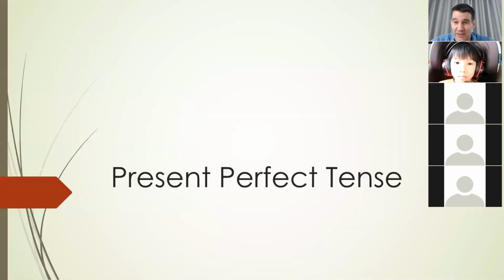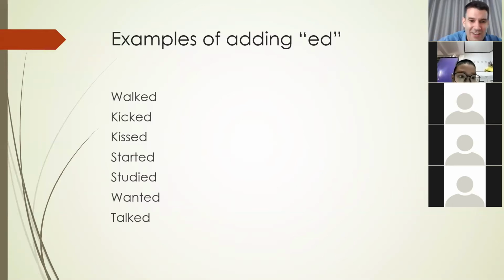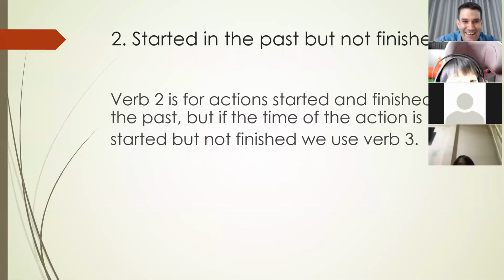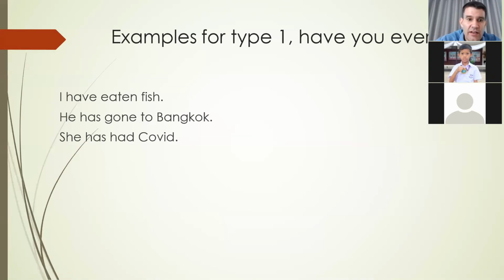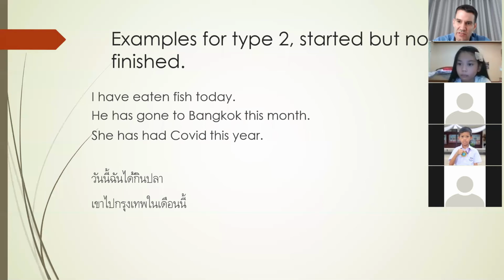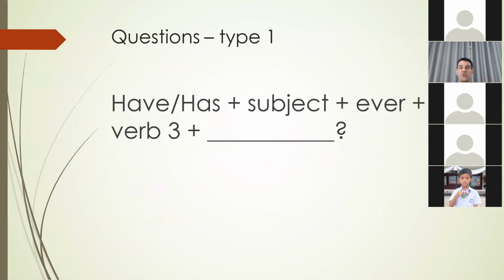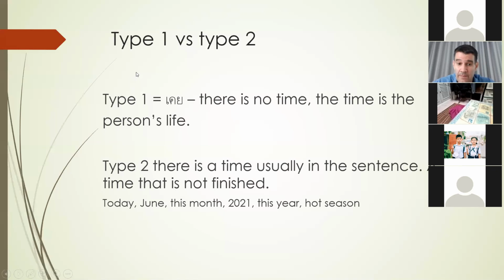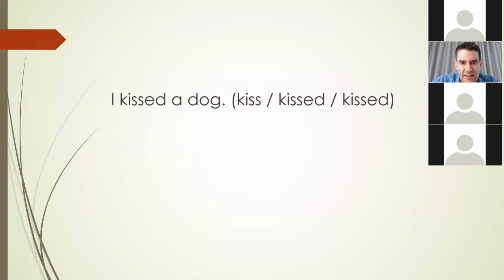Present Perfect Tense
T. Ryan Moss